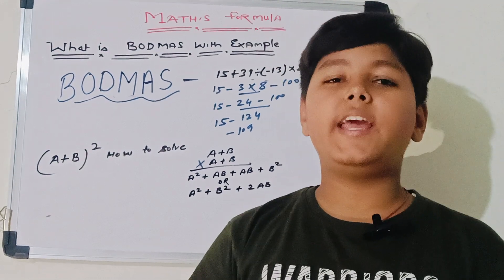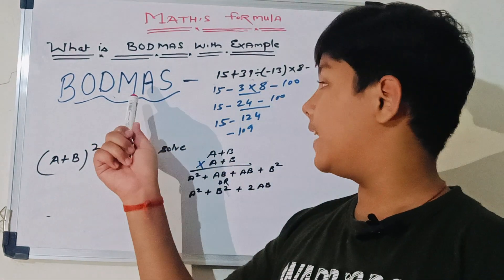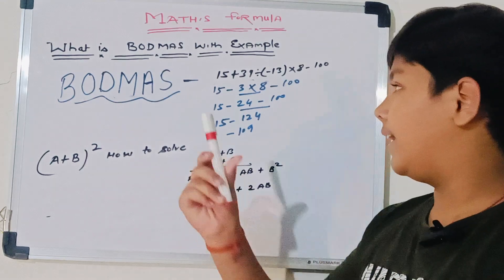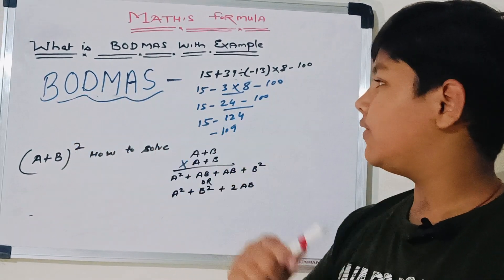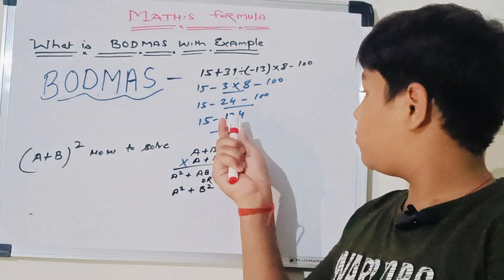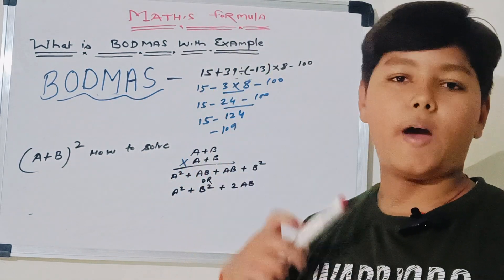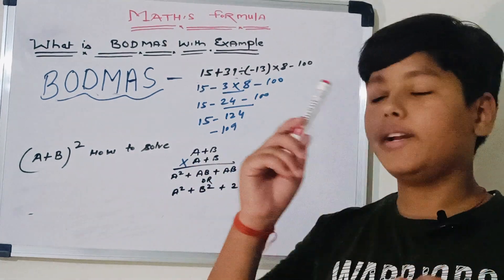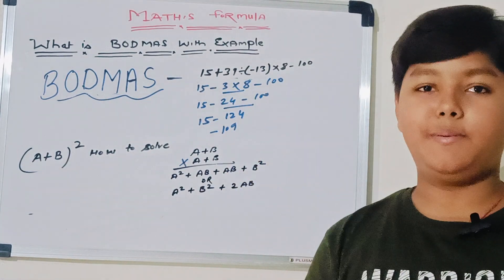BODMAS:The rule that makes math simple and fun!mathematics maths bodmas education learningBODMAS🎓📚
education facts play BODMAS! 🎓📚". "No more math mistakes! Follow the BODMAS rule like a genius."